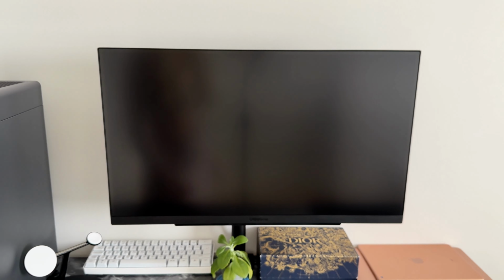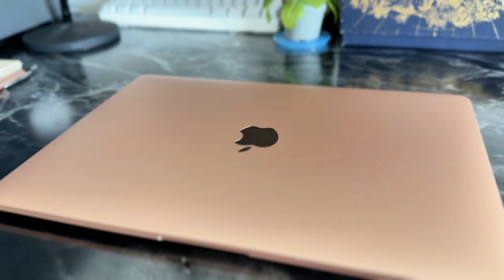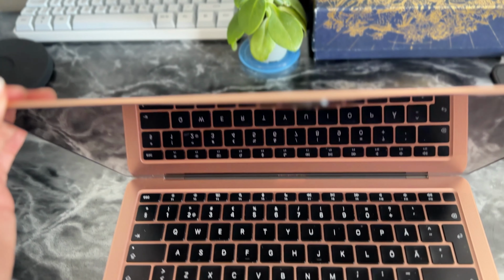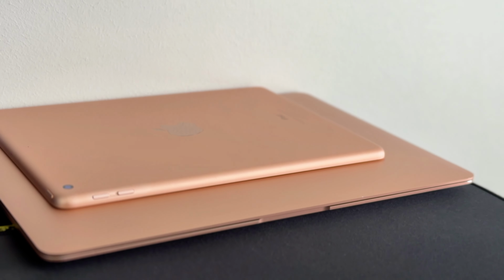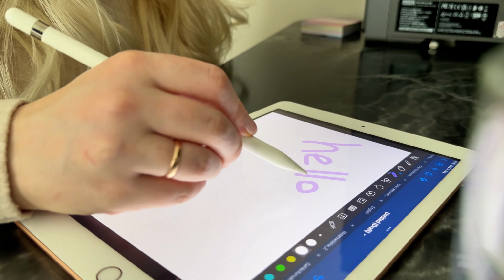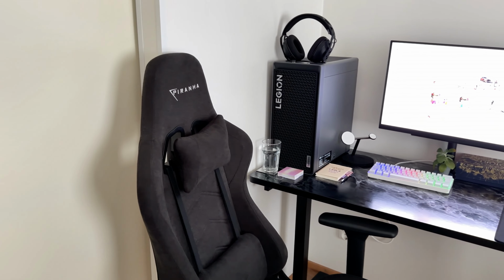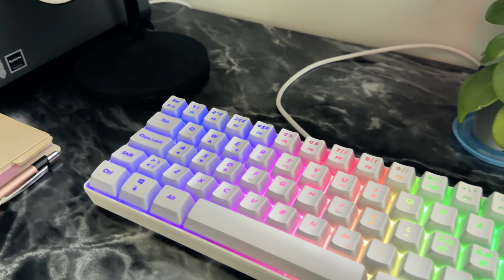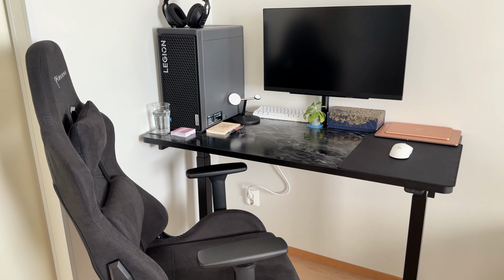my desk setup 2026 | desktop tour + student life in Finland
Hi everyone! 🤍

Today I'm finally showing you my desk setup as a second-year software engineering student in Finland.

This is the space where I study, work on coding projects, edit videos, play games and spend a lot of my time. In this video, I'm taking you through everything on my desk — from my Lenovo desktop PC and LG UltraGear monitor to my MacBook Air, keyboard, mouse, headphones, iPad and all the little things I keep around.

A little disclaimer before we start: you might notice some dust appearing on camera that is barely visible to the naked eye. I cleaned and wiped down my desk several times before filming, but, as you can see, I still couldn't get it completely perfect. Black surfaces are especially unforgiving when it comes to showing every little speck of dust, and cameras somehow make it even more noticeable. I'm sorry about that and I hope it doesn't distract too much from the video. 🤍

I'll also show you how I use my PC and MacBook differently, why I chose a MacBook even though Windows laptops were recommended at university, my adjustable standing desk, and some of the small details that make this setup work for me.

It's definitely not a perfect or finished setup, but it's a space that feels like my own and works for my everyday life as a student.

I hope you enjoy this little desk setup tour! 🤍

what's on my desk:

→ Lenovo Legion desktop PC
→ LG UltraGear 2K 180Hz monitor
→ MacBook Air M1
→ Logitech PRO X SUPERLIGHT 2 SE
→ Nacon RIG 600 PRO HS Dual Wireless Headset
→ Next MX5 Mini gaming keyboard
→ Belkin BOOSTCHARGE PRO 3-in-1 Wireless Charging Station
→ Apple USB-C Digital AV Multiport Adapter
→ iPad
→ Apple Pencil
→ EXE Mousepad M
→ Piranha gaming chair
→ electric adjustable standing desk
→ and a few everyday essentials 🤍

chapters:

00:00 - Intro
00:35 - Lenovo desktop PC
01:07 - LG UltraGear monitor
01:37 - MacBook Air M1
02:30 - Apple USB-C adapter
03:03 - Gaming keyboard
03:31 - Logitech mouse
03:58 - Gaming headphones
04:46 - iPad
05:30 - Belkin charging station
05:54 - Dior storage box
06:40 - Notebook & sticky notes
07:45 - Mousepad
07:57 - Water
08:12 - Plant
08:40 - Chair
09:02 - Desk
10:19 - How everything works together
11:47- Before you go...